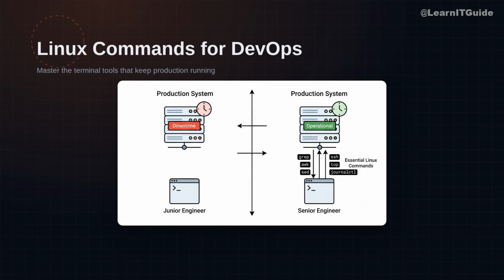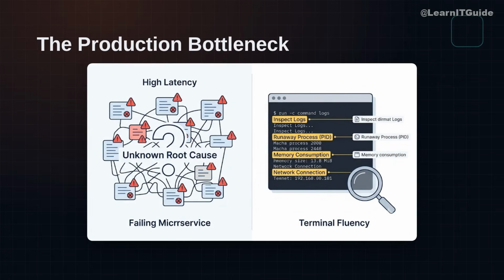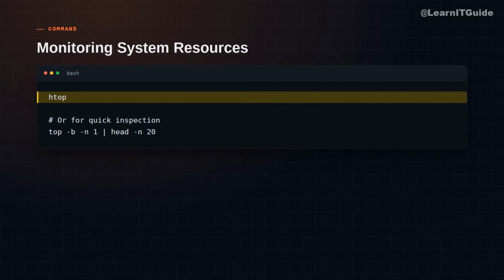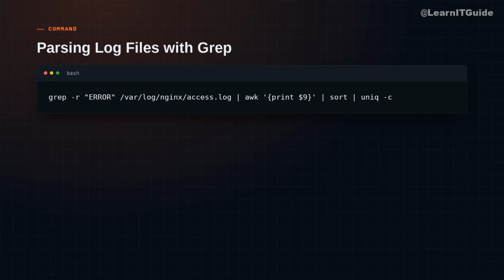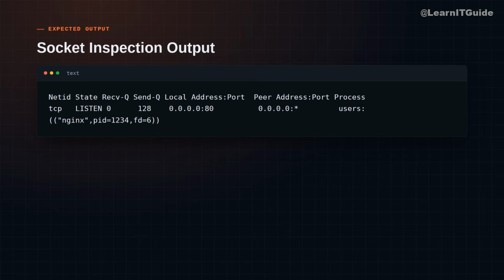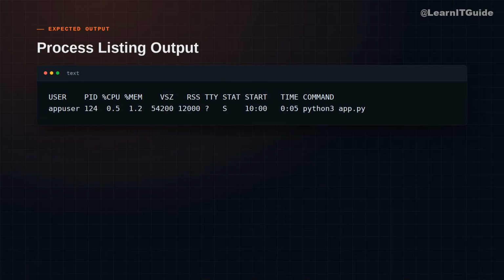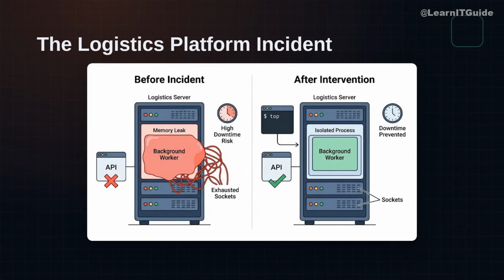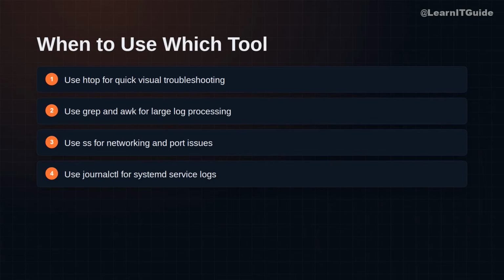15 Essential Linux Commands for DevOps Engineers in 2026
Master the Linux command line with production-grade precision. We cover 15 essential commands that senior DevOps engineers use daily to manage infrastructure, debug production issues, and automate system tasks at scale.

After this video, you will be able to monitor system resources with htop, parse massive log files using grep and awk, inspect network sockets with ss, and manage systemd services effectively. These are the tools that save hours of downtime during critical infrastructure incidents.

Chapters:
🕑 00:00 - Intro
🕑 01:08 - The Problem: Why Terminal Fluency Matters
🕑 01:32 - Prerequisites
🕑 02:08 - System Inspection: top and htop
🕑 03:04 - File Processing: grep, awk, sed
🕑 04:02 - Network Debugging: ss and netstat
🕑 04:58 - Process Management: ps, kill, pkill
🕑 05:53 - Log Analysis: journalctl
🕑 06:43 - Real-World Scenario
🕑 07:10 - Common Mistakes
🕑 07:43 - Decision Guide
🕑 08:13 - Key Takeaways

linux commands for devops
linux essentials for devops
devops linux commands
linux tutorial 2026
linux debugging commands
essential linux commands
top linux commands for devops
how to debug production servers
htop tutorial
grep awk tutorial
ss command tutorial
systemd logs tutorial
linux process management
devops engineer skills
learnitguide
devops tutorial
server troubleshooting
linux for devops
linux 2026
devops tools